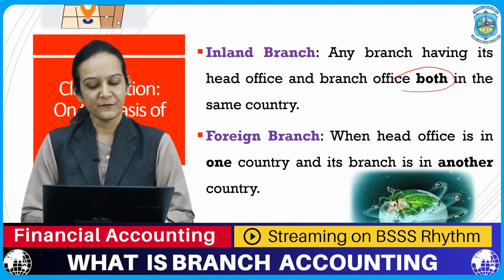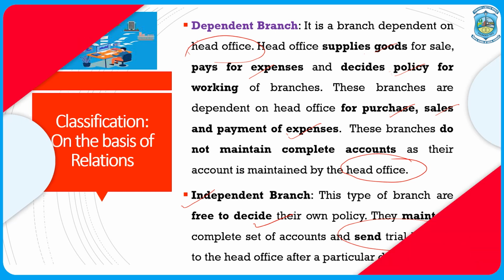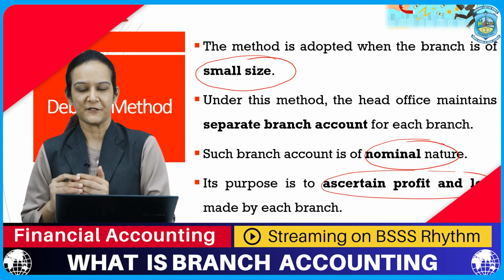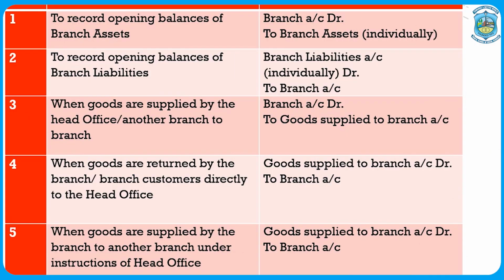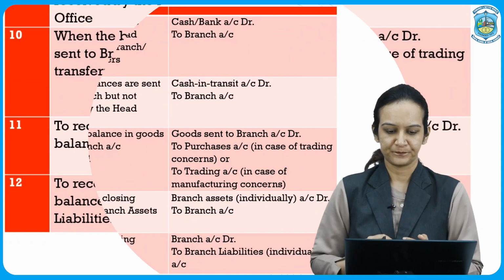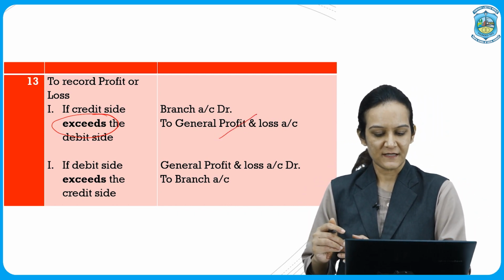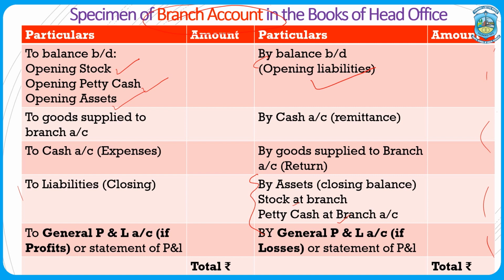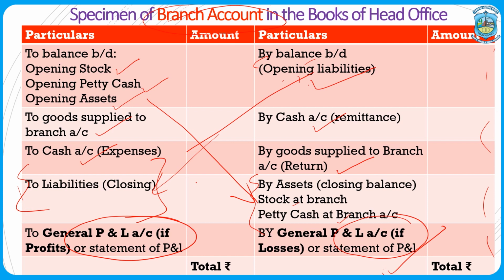Branch Accounting for B.Com | Meaning | Format | Numerical | Financial Accounting B.Com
Welcome to The Bhopal School of Social Science! In this educational video, we delve into the fascinating world of Branch Accounting, a vital aspect of Financial Accounting. Whether you're a student, an aspiring accountant, or a business professional looking to enhance your financial expertise, this video is here to help you master the concepts and techniques of Branch Accounting.

In this comprehensive guide, we cover the following key topics:

An introduction to Branch Accounting and its importance in financial management.
The fundamentals of managing diverse business locations or branches effectively.
The role of Branch Accounting in enhancing decision-making and financial reporting.
Practical tips and examples to help you apply Branch Accounting principles in real-world scenarios.
By the end of this video, you'll have a solid understanding of Branch Accounting and how it can be used to optimize business operations and financial performance.

We love hearing from our viewers and are here to assist you on your educational journey.